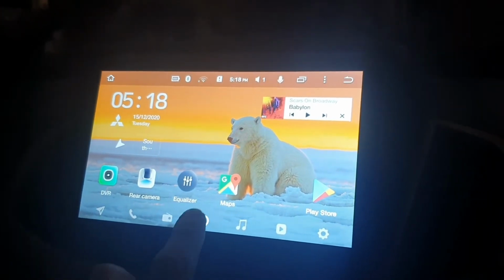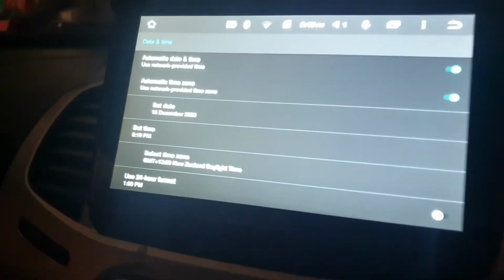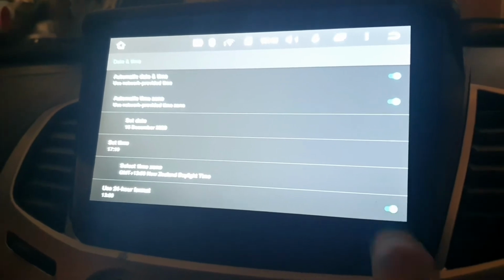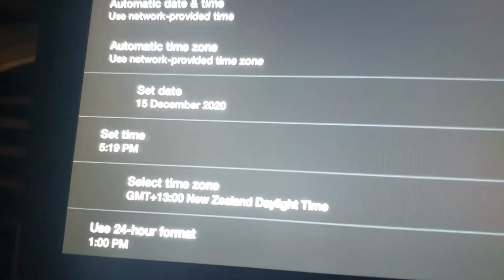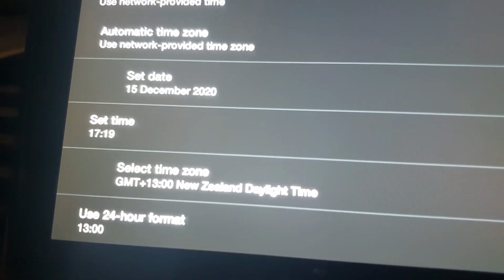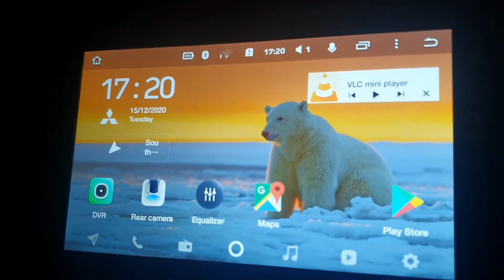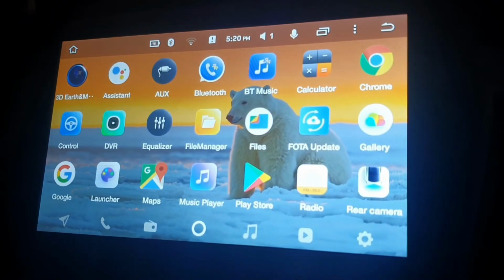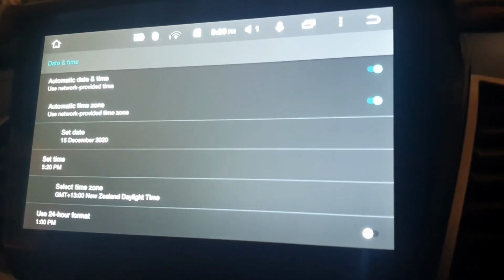How To Change Time Format (24/12 Hours) Teyes Android Stereo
A real quick video showing how to change the time format on the Teyes Android Stereo from 24 hour to 12 hour (AM/PM)

It can be done in Settings. Once there, go to SYSTEM. Click DATE AND TIME.

At the bottom of that page, you'll see a setting called USE 24-HOUR FORMAT.

Press the toggle switch on the right to turn the setting on and off to your preference.